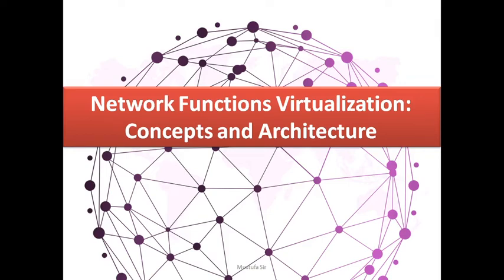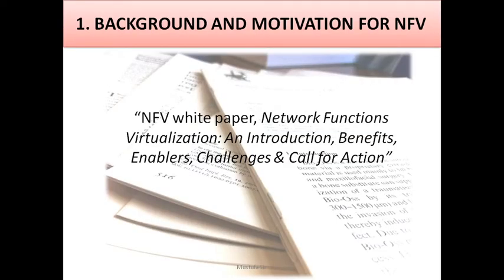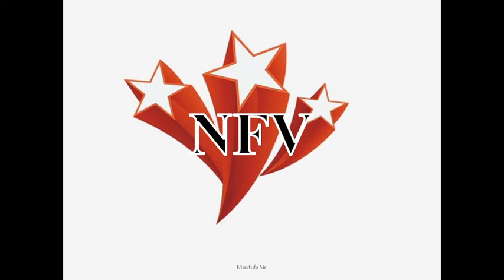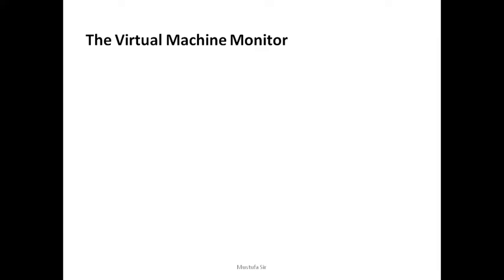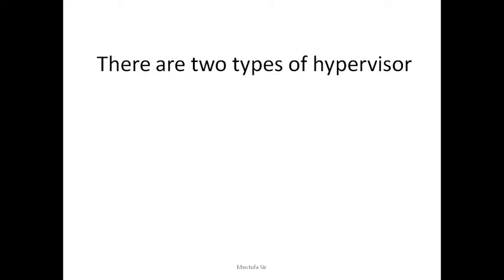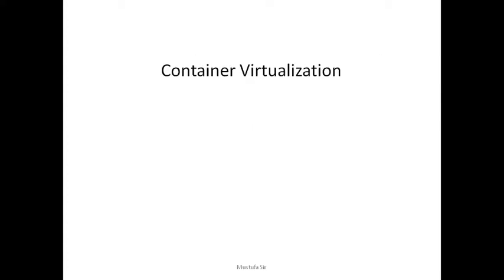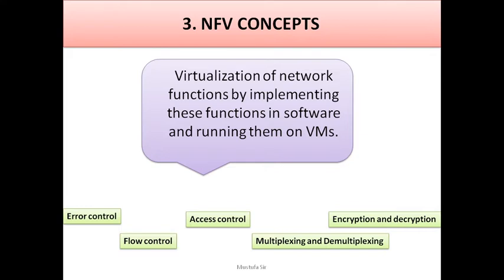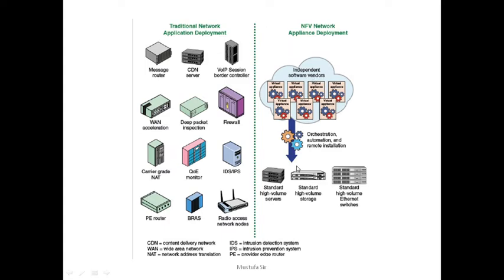Network Functions Virtualization Concepts and Architecture [U3C7]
Network Functions Virtualization Concepts and Architecture